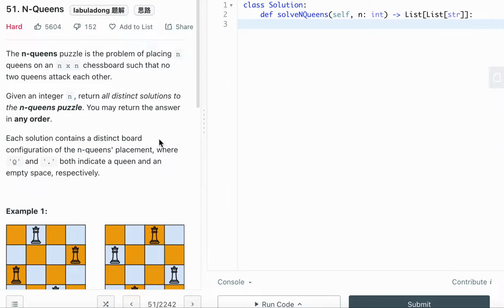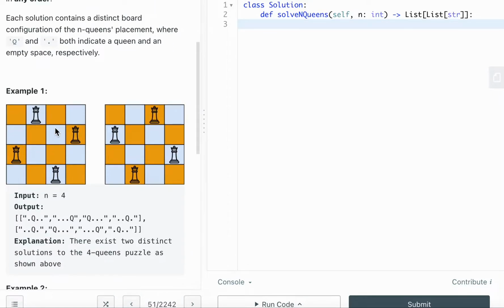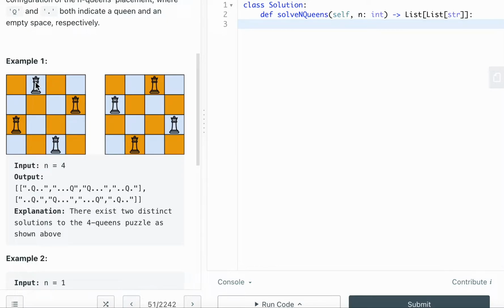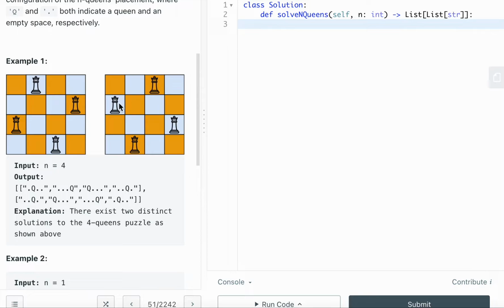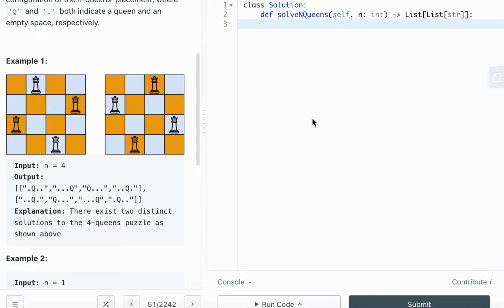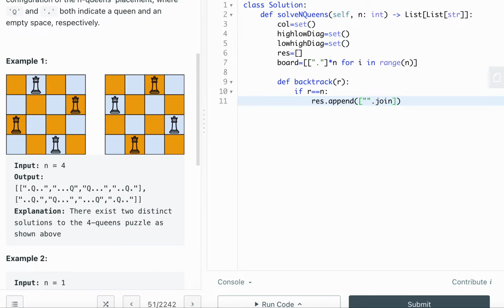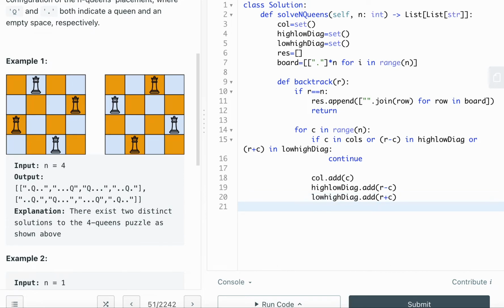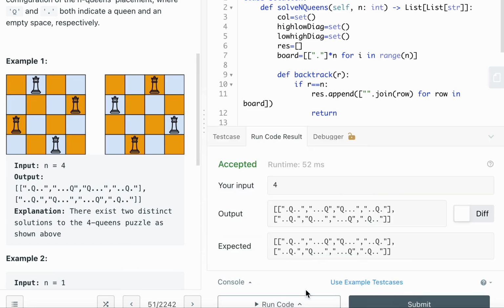LEETCODE 51 N QUEENS PYTHON | Backtracking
I'm showing you how to solve the LEETCODE 51 N QUEENS question using python. I'll show you the thought process. I also show you the code and how you can solve this medium leetcode questions by backtracking.

00:00 Question
02:48 Thought process
07:35 Code

**My fav coding interview books:
System design: